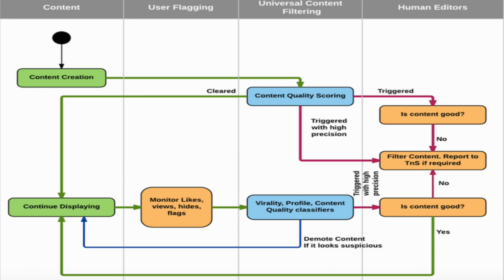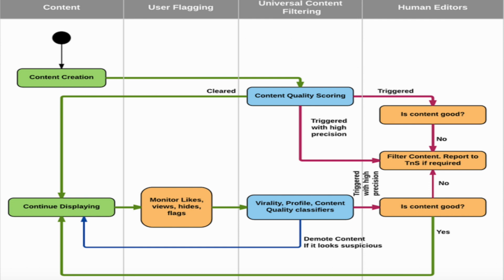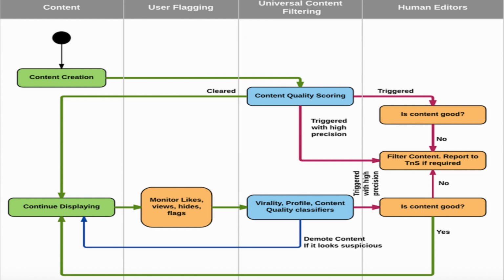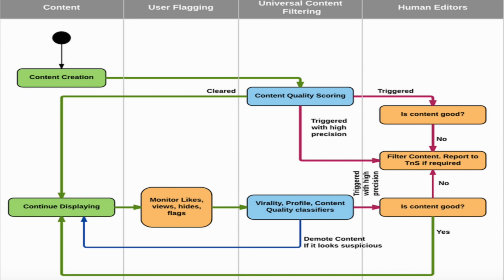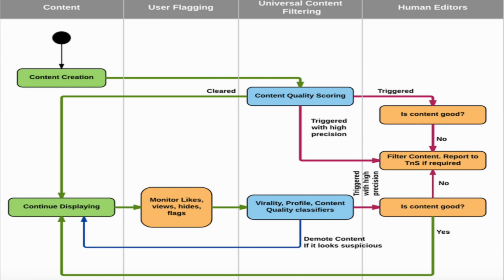The LinkedIn Content Algorithm - EXPOSED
Hey guys, I hope you enjoy this video on LinkedIn's Algorithm... I wanted to expose how it works and also give you a few steps you can take to make sure your content gets seen! 😎